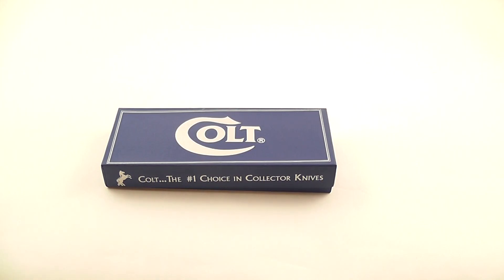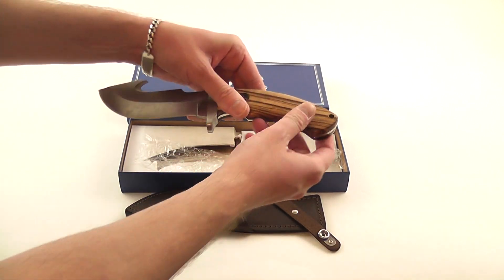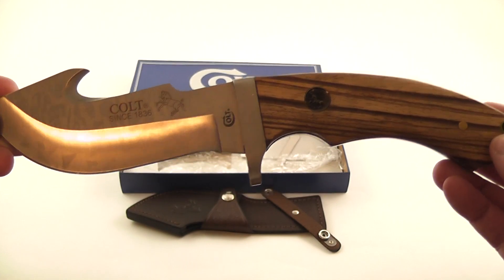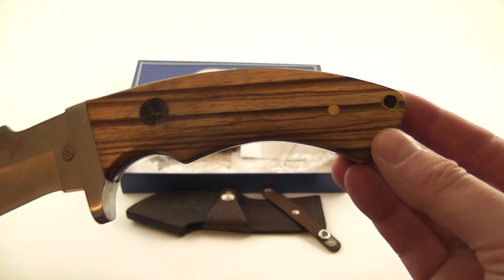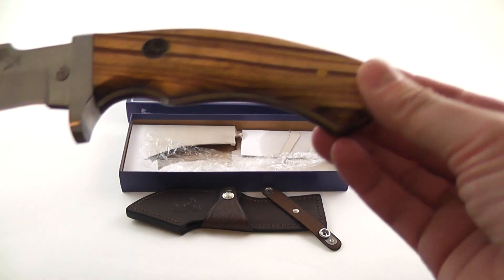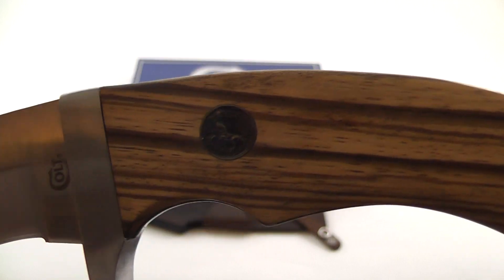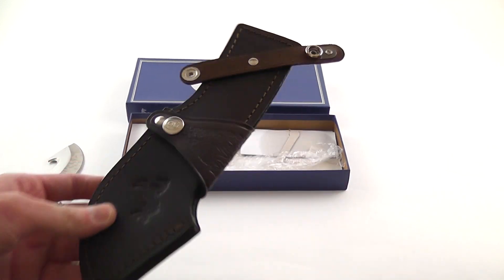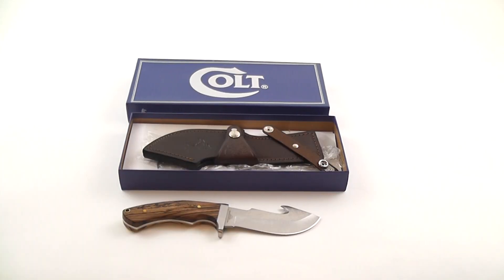Colt Serengeti Zebra Wood Skinning Knife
Here is a Colt Serengeti Skinner Knife. Measures 10" (25.4 cm) overall with 4 3/4" (12.07 cm) stainless guthook blade. Zebra wood handles with stainless finger guard. Full tang, Colt inlay shield, and lanyard hole. Includes embossed brown leather double snap belt sheath. Item CT7Z.